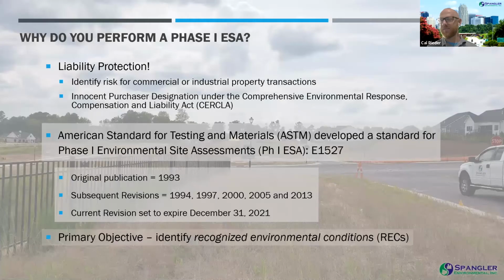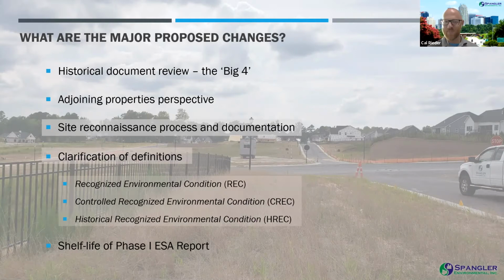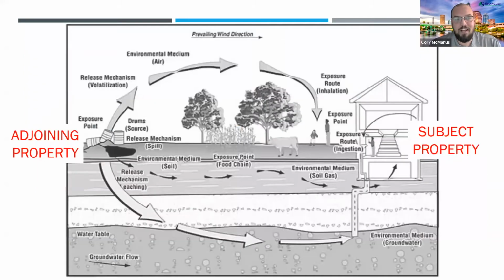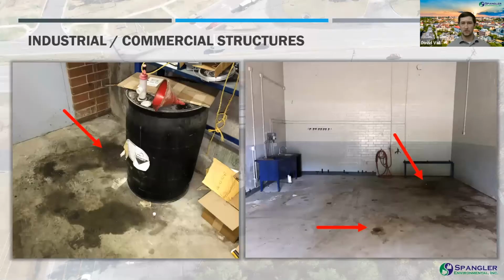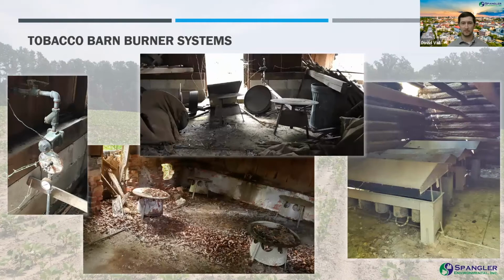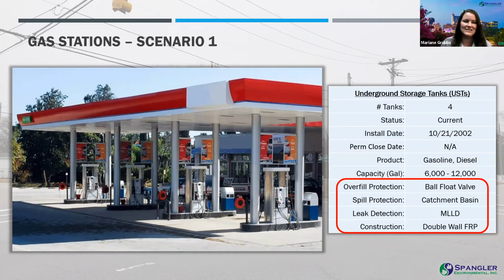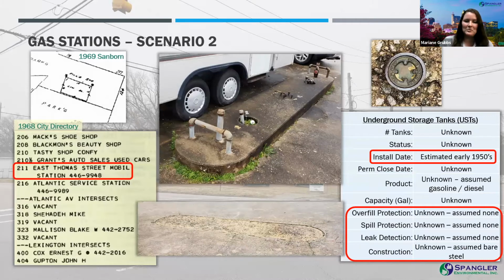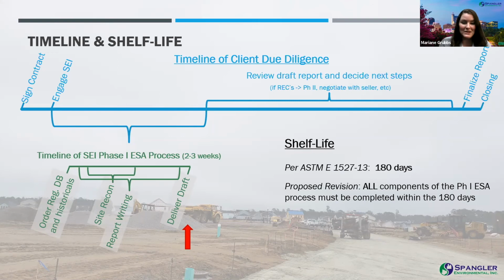Webinar: Will the New Standard Phase 1 ESA’s Cost More?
In 1993, the American Society of Testing and Materials (ASTM) published what is considered to be the industry standard for the initial phase of environmental due diligence in commercial and industrial property transactions. The US EPA has included reference to the use of the ASTM Standard Phase 1 ESA in rules aimed at protecting innocent purchasers of property from certain environmental and legal liabilities.

The most recent version (E1527-13) of the ASTM standard (ASTM E1527-13) is currently being revised by ASTM committee. The new standard is expected to be finalized this year. Revisions to the standard are expected to include the “shelf life” of a Phase I ESA, clarifications to the definitions of Recognized Environmental Conditions, HRECs and CRECs, as well as expansion of the historical research being required for adjoining properties in addition to the subject property. The revisions are also anticipated to include guidance with regards to emerging contaminants, like PFAS, which could be designated as a hazardous substance under CERCLA.

The more rigorous data reviews and statements related to emerging contaminants required by the Environmental Professionals writing Phase 1 reports have the potential to increase cost relative to the risk of conclusive opinions necessary for Phase 1 users to fully understand their potential liability exposure post-transaction. But it doesn’t have to be that way!

Find out how Spangler Environmental, Inc.’s Environmental Professionals can help you hold the line on your transaction due diligence costs in the midst of change.